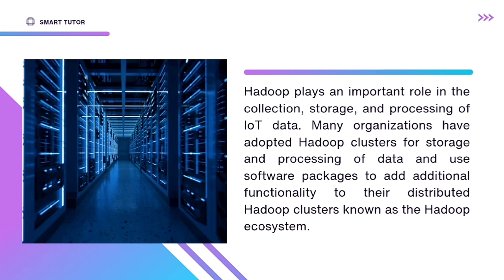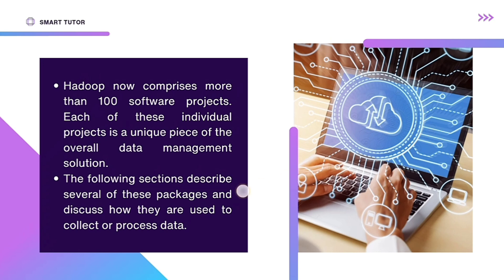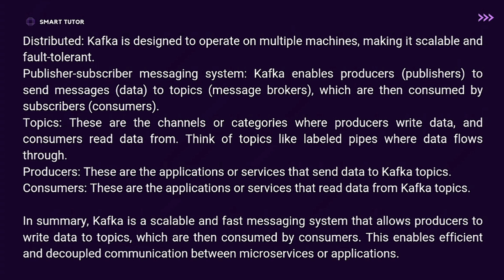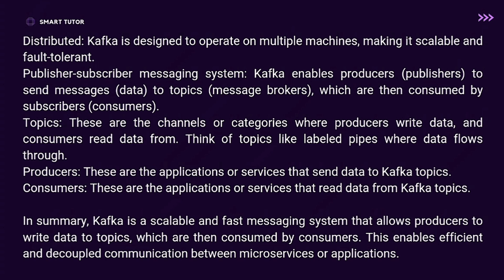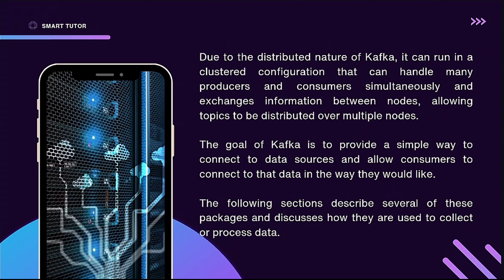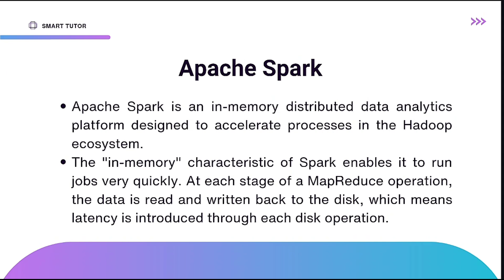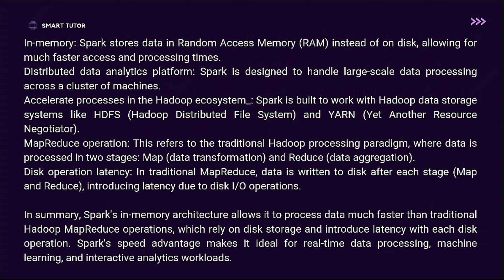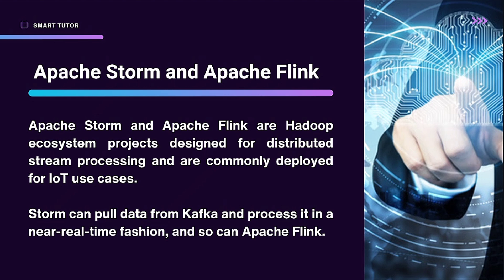Explain The Hadoop Ecosystem? || MODULE 4|| IOT Important Topic || KTU 2019 Scheme